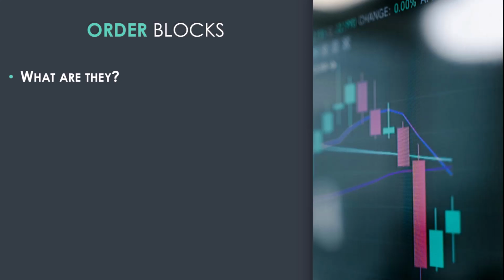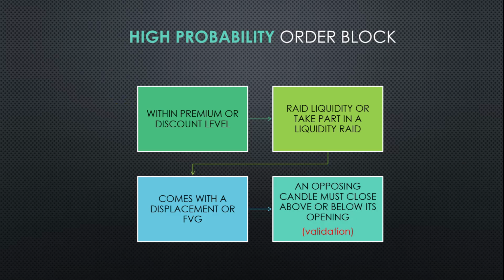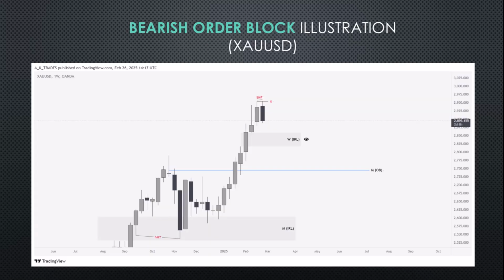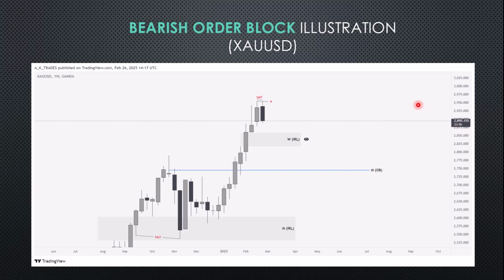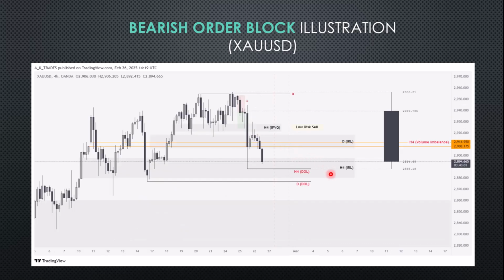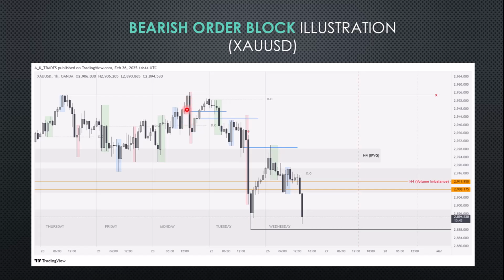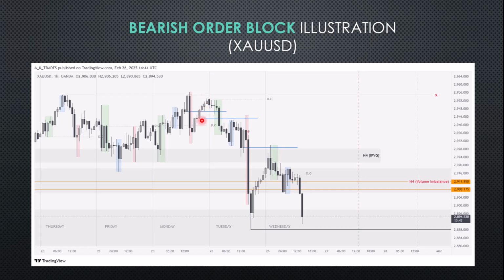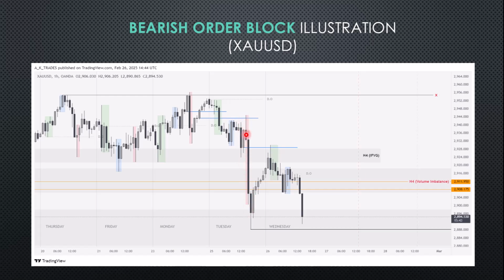REASONS WHY YOUR ORDER BLOCK IS FAILING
Are you frustrated with your order blocks not performing as expected? In this video, we dive deep into the common pitfalls and mistakes that traders make when using order blocks. Learn how to identify and avoid these errors to improve your trading strategy and increase your success rate.

In this video, you'll discover:

The importance of context and market structure when identifying order blocks.

How to confirm order blocks with volume and price action.

Recognizing institutional footprints and understanding their significance.

Practical tips and strategies to enhance your trading performance.

Don't let failed order blocks hold you back! Watch this video to gain valuable insights and take your trading skills to the next level.